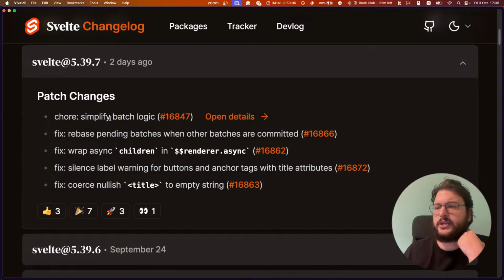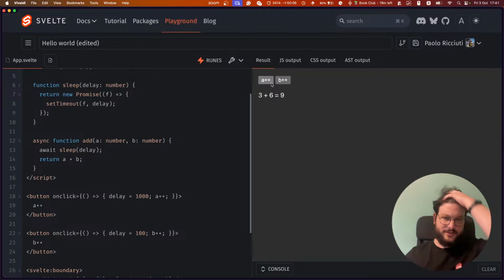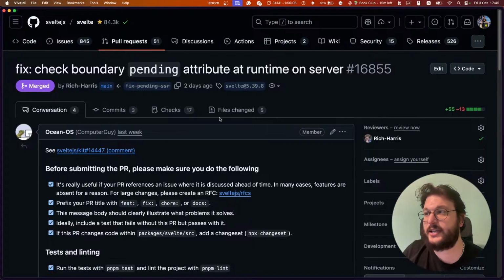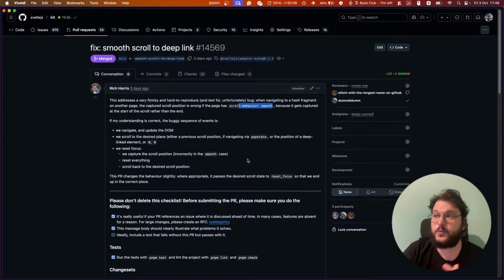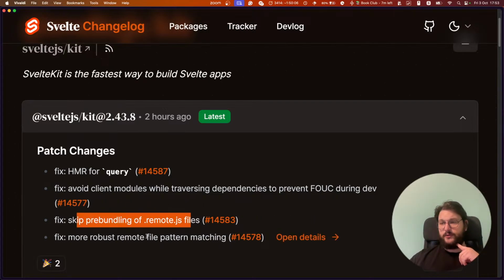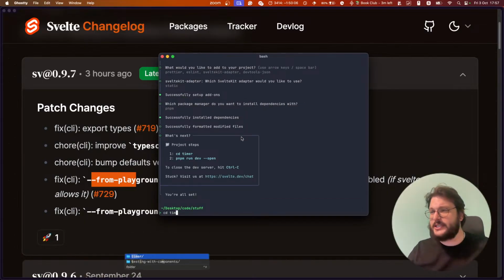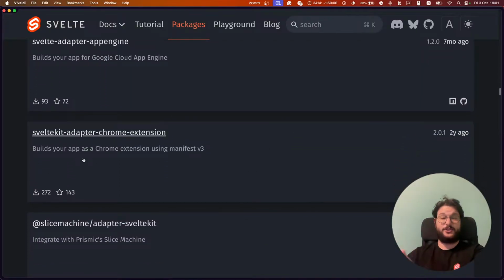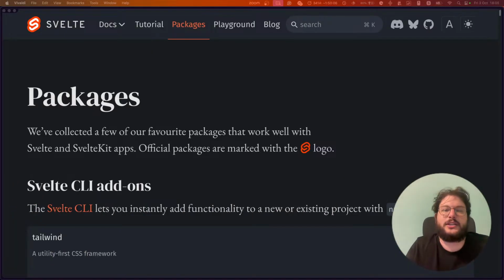This Week in Svelte, Ep. 119 — Changelog, svelte.dev/packages